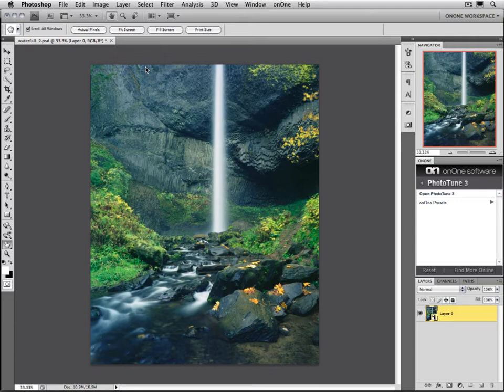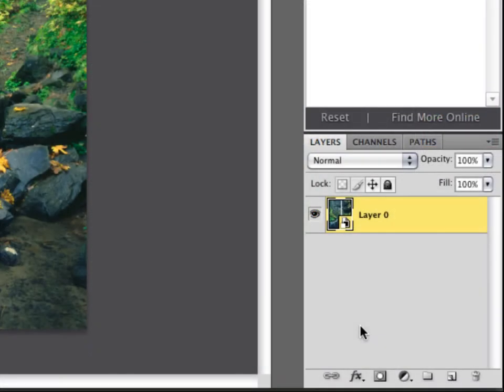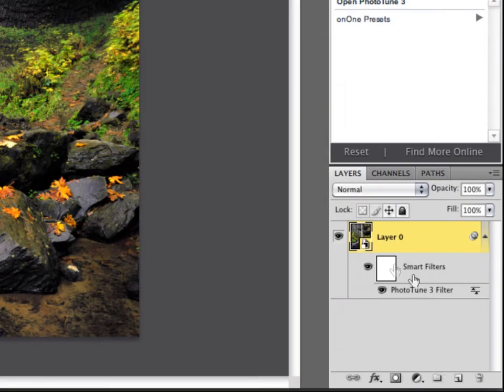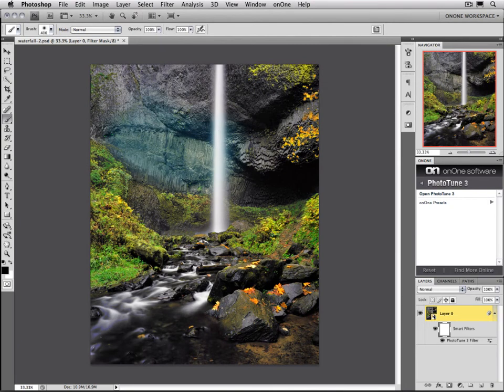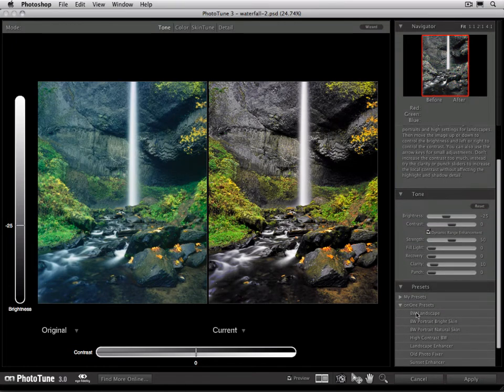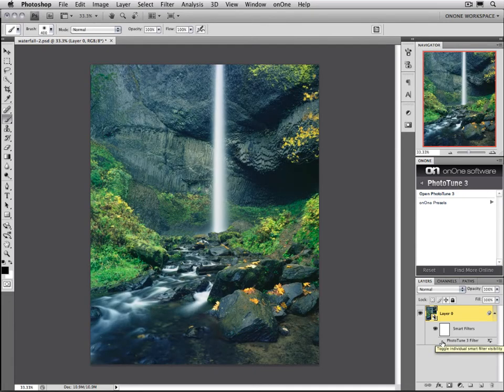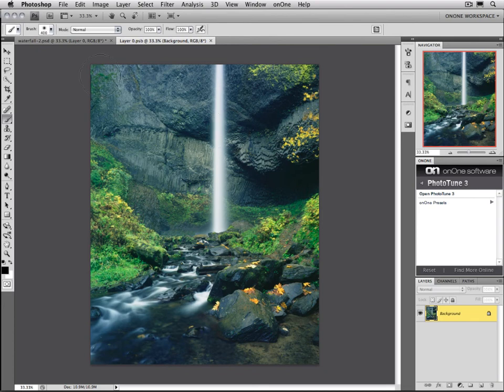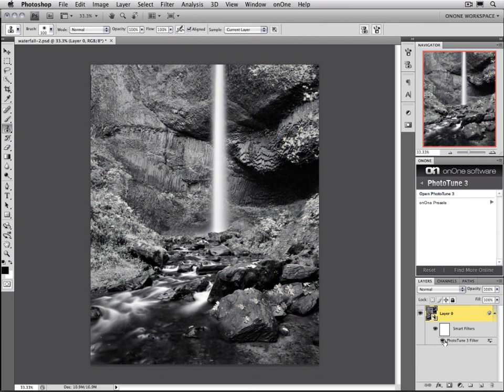Using PhotoTune 3 as a Smart Filter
Learn how to use PhotoTune 3 as a Smart Filter for adjustable, non-destructive image making.